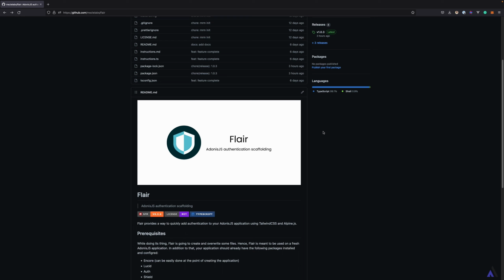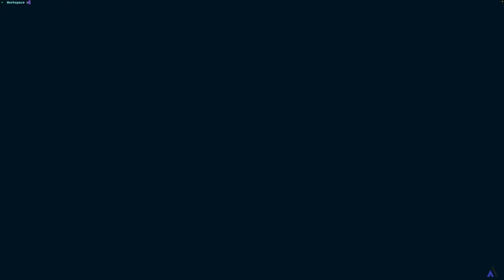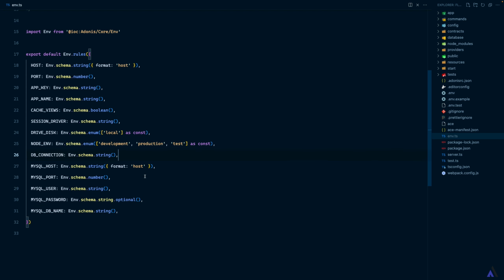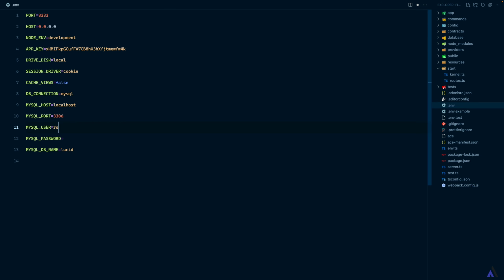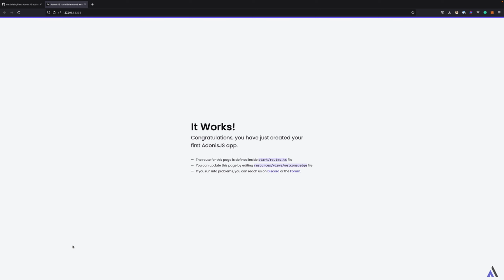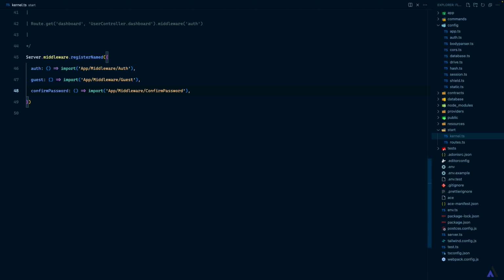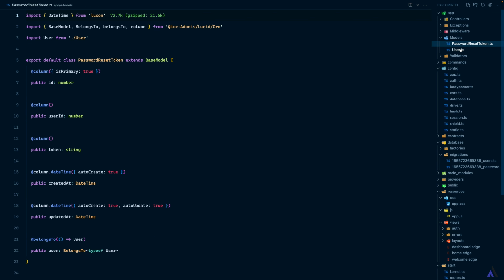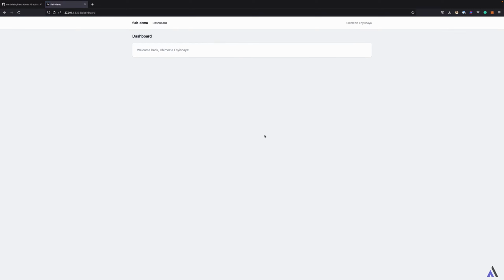Authentication scaffolding with Flair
Flair is an AdonisJS authentication scaffolding package for quickly adding authentication to AdonisJS applications. In this tutorial, I'll be showing how to quickly add authentication to an AdonisJS application using Flair.